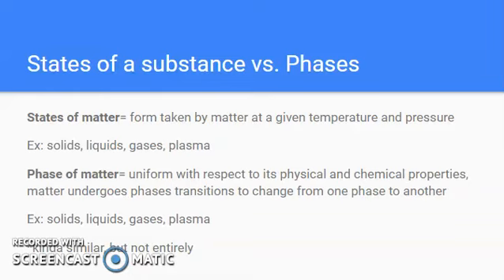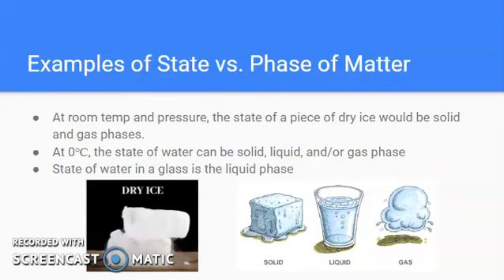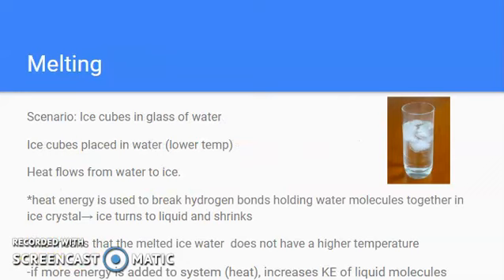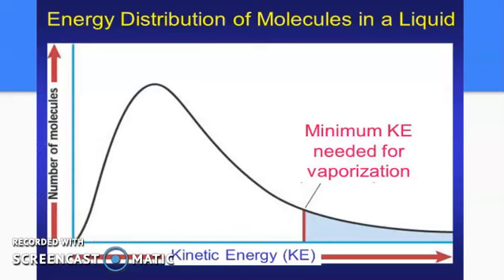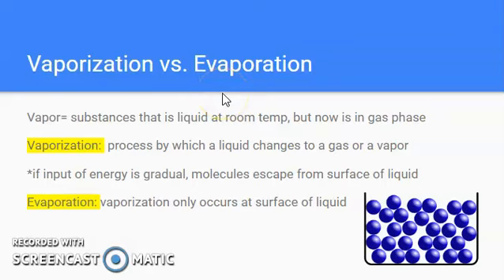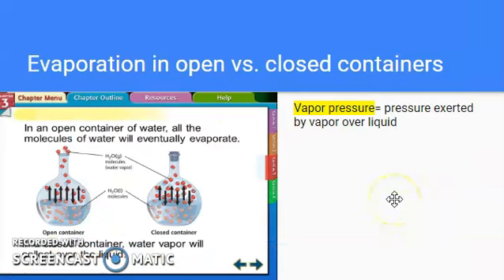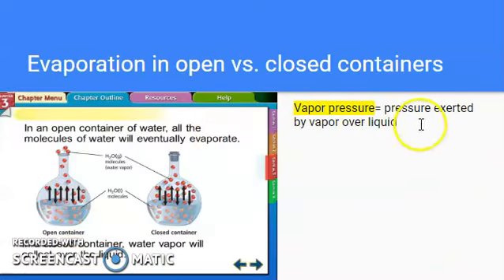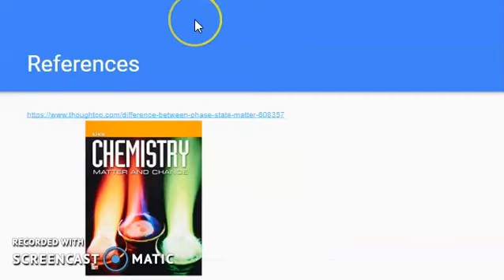Phase Changes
Good morning y'all! This video is on Phase Changes, and is a bit of review from 8th grade, but goes a little more in depth. It covers topics like phase vs. states of matter, melting point, boiling point, vapor pressure, etc. I will make a second part to this series that will cover phases changes that release energy, so please stay tuned! :)